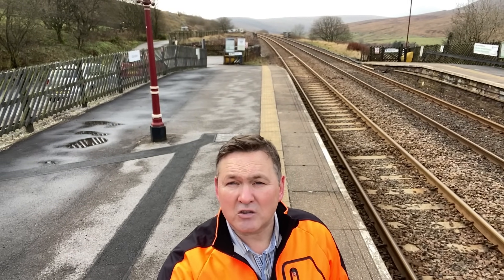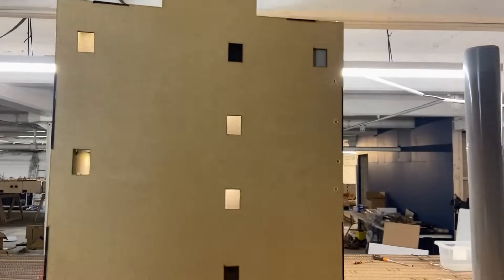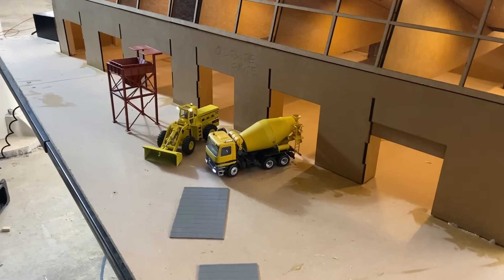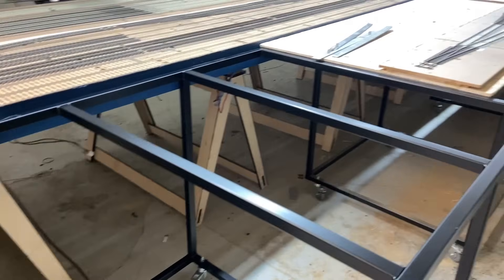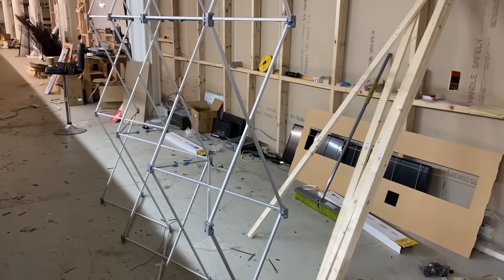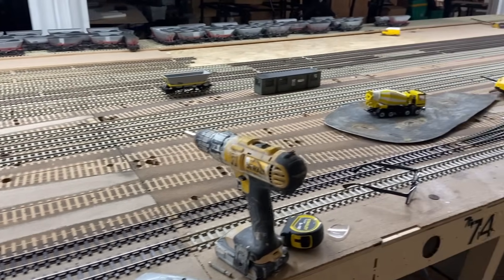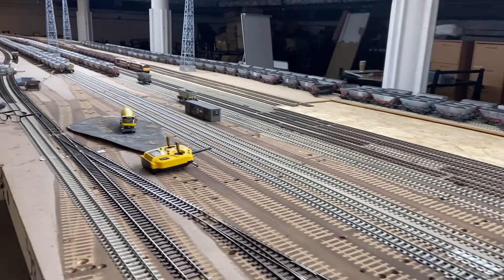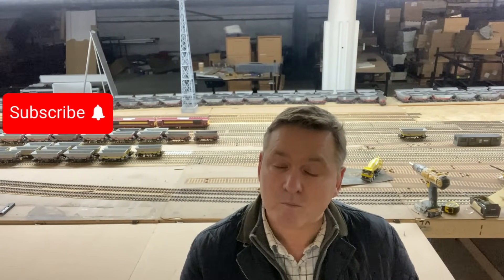Heaton Lodge Junction - Great Progress This Last Week.. And New Extension Carts Land!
This week the main story has been the delivery of 5 new steel extension carts. These buffer up to the main layout to provide a mobile 6'x4' extension per cart. In this video I'll talk about how I'm extending the width of the other side - with shelving units!
From next week we are going to totally scenic and detail an 8'x12' section of the new marshalling yard from the ground up. And as fast as possible while keeping the meticulous quality seen on Phase 1 of Heaton Lodge.